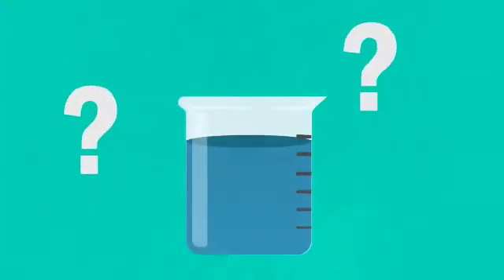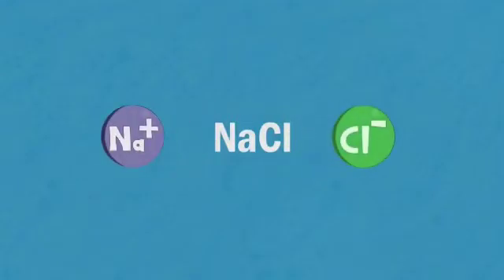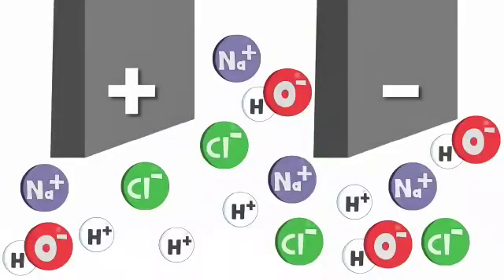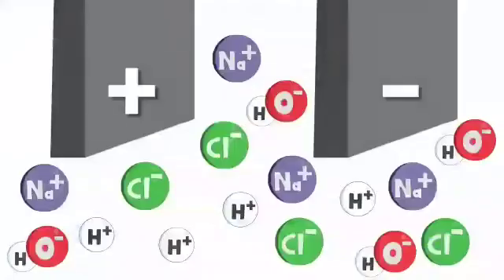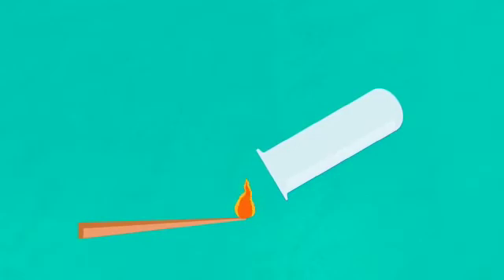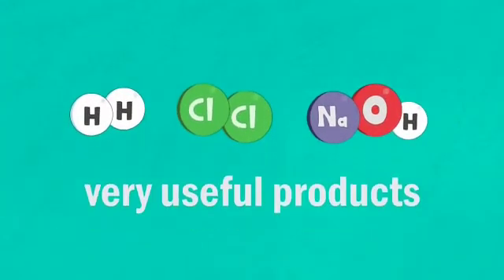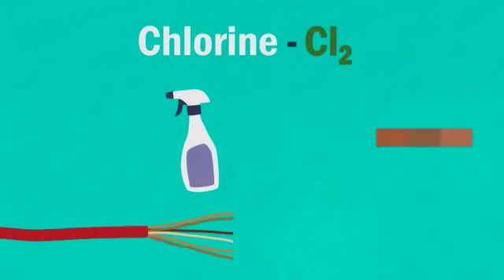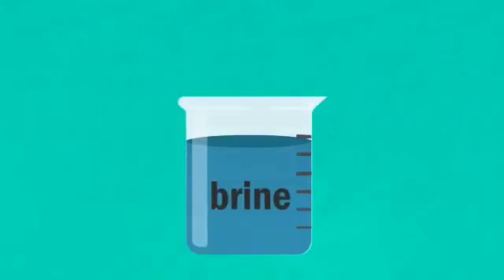BRINE / electrolysis / Animated video